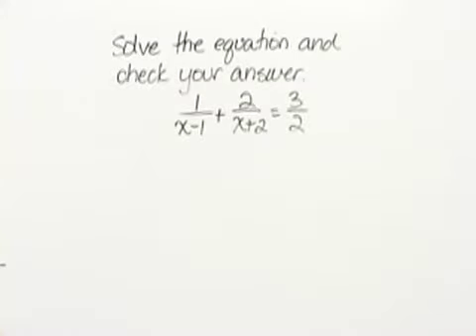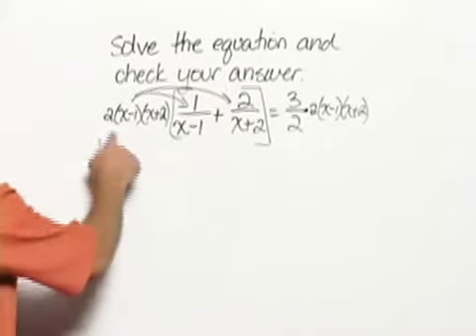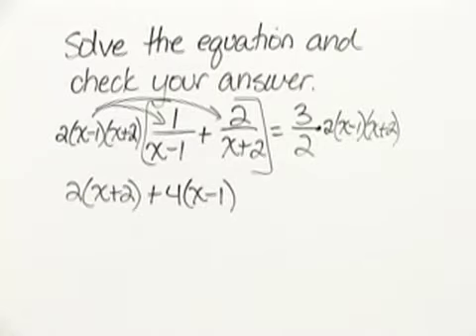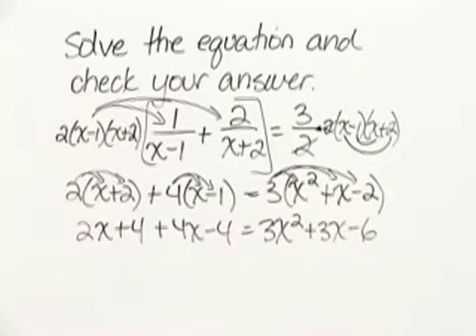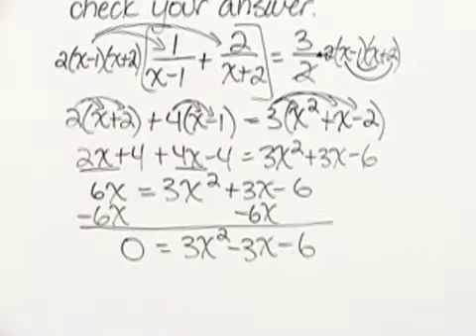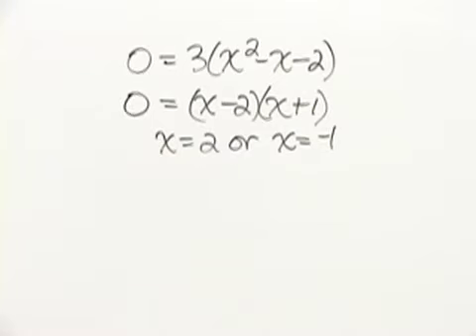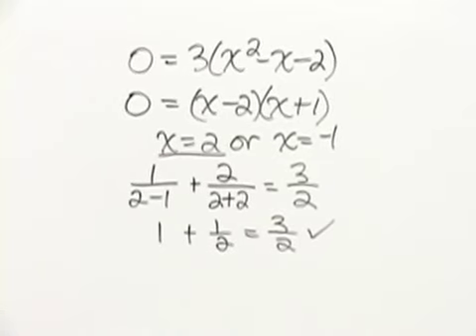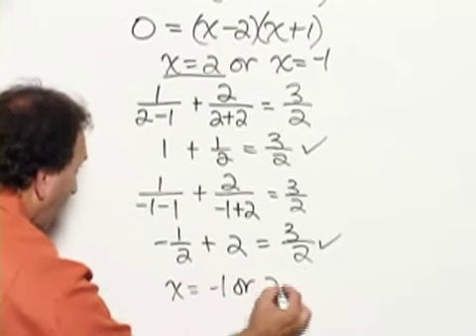Rockswold Beginning Algebra Chapter Test Prep: Ch. 7 Ex. 20